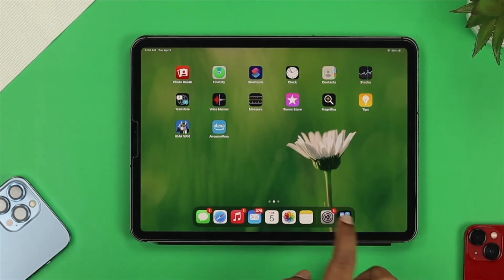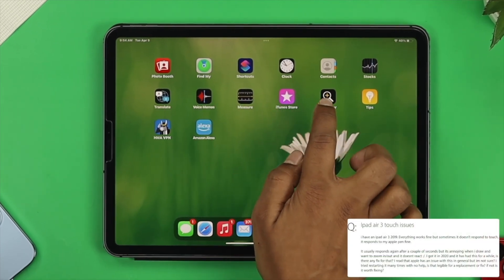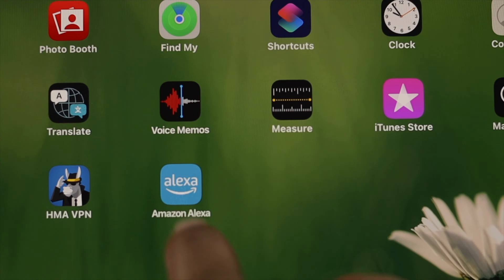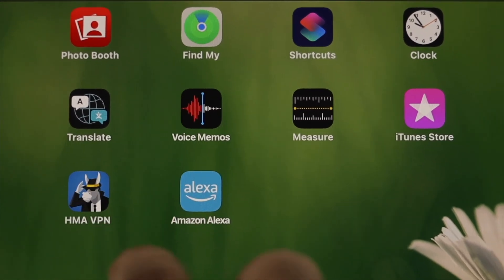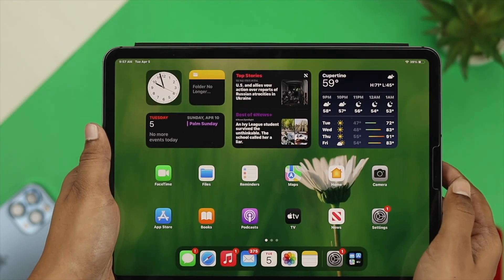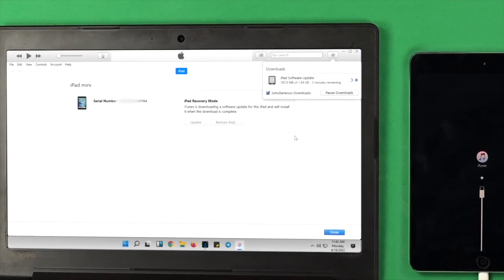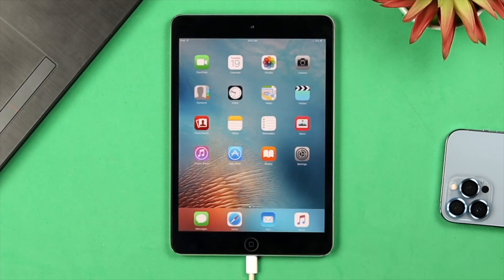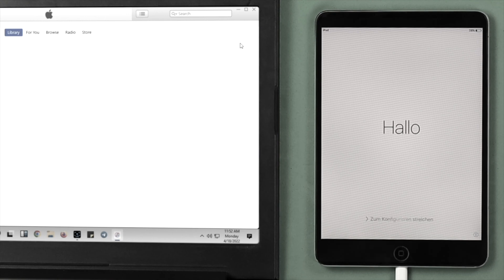How To Fix iPad Not Responding To Touch! [Air/Pro]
Is your iPad’s Touch is completely unresponsive, Touch is responsive in some parts of the screen and not in others, and touch is working on its own and so on? In this video we will show you how you can fix them easily on iPad Pro/Air/Mini (iPadOS15 or Later)

0:00 Video Overview
0:34 Make Sure
1:00 Soft Reset
1:27 Hard Reset